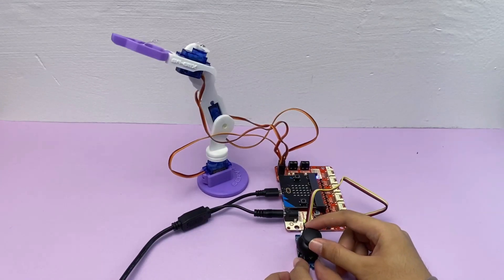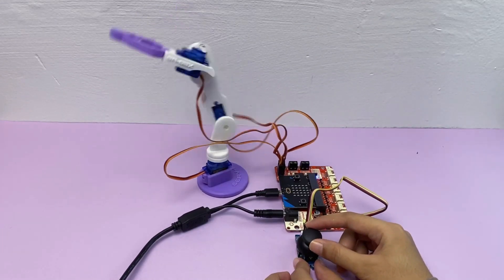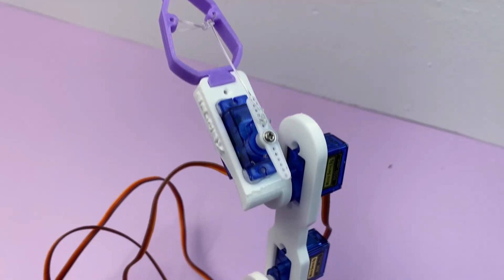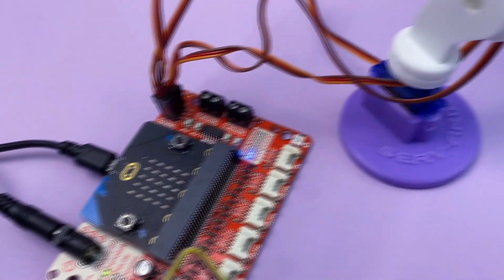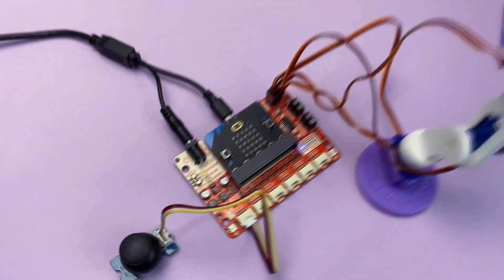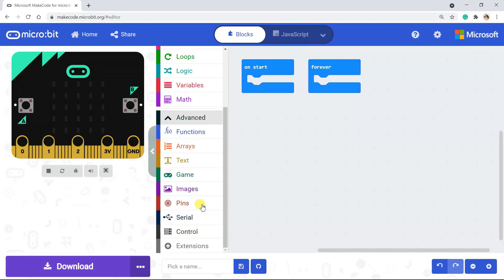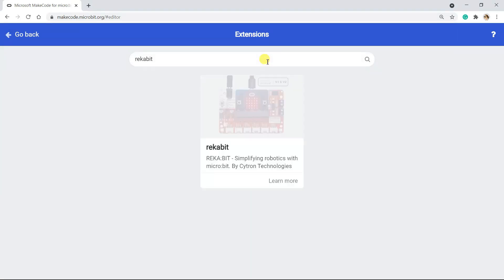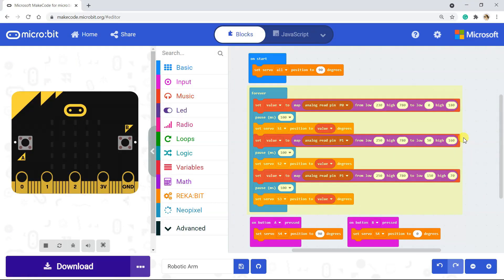How to Build a Simple Robotic Arm Using REKA:BIT and Joystick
Robot arms (not robotic hands) are a type of mechanical arm programmed with functions similar to those of a human arm. Let’s try to make a simple Robotic Arm using a REKA:BIT and controlled by a joystick.

Suad Anwar,
Cytron Technologies.